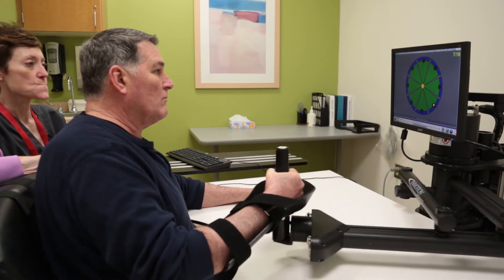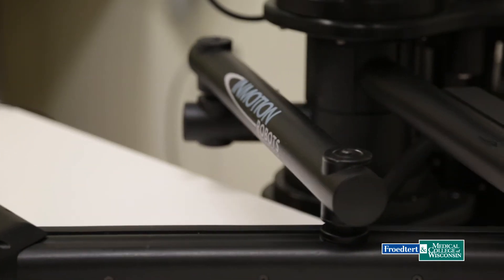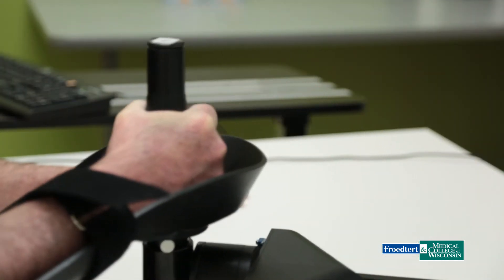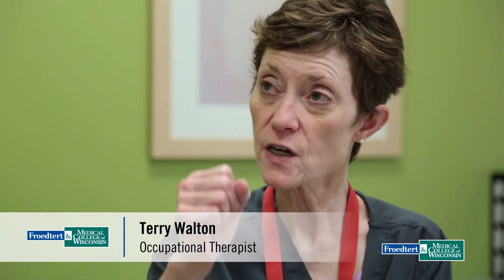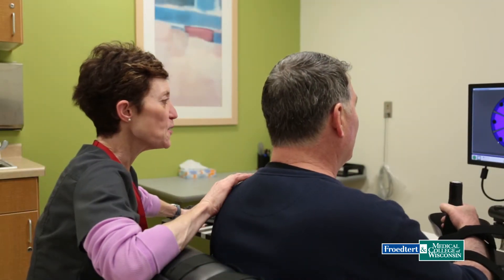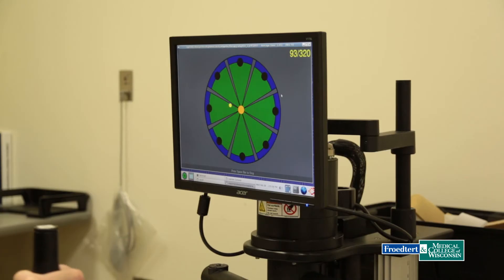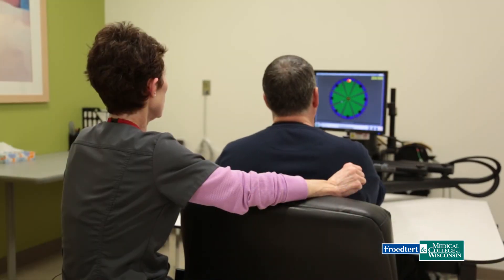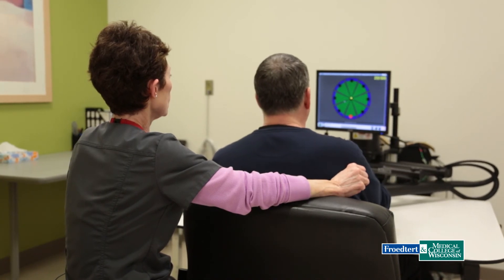InMotion Robot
Rehabilitation using the InMotion Robot helps patients regain strength and coordination. It provides sensory and motor therapy for stroke survivors and traumatic brain injury patients. InMotion robotic therapy allows for 1,000 of repetitions of each exercise.